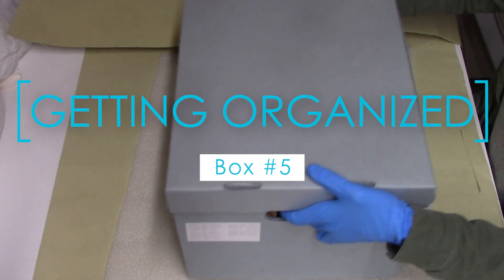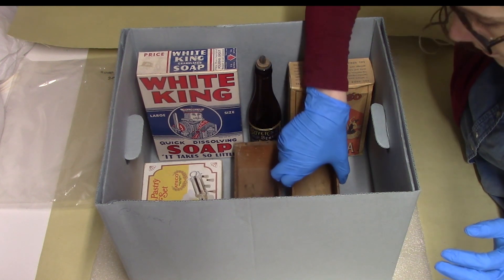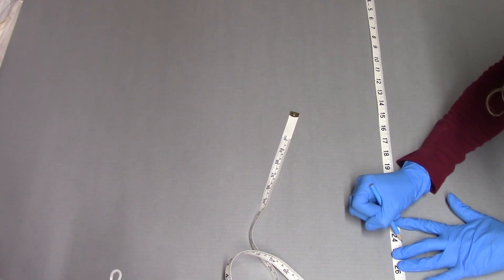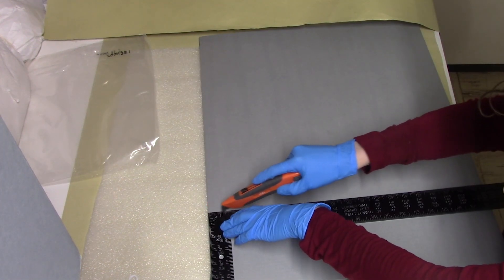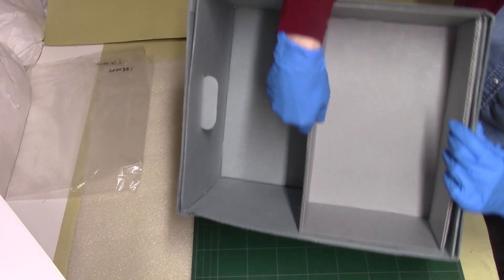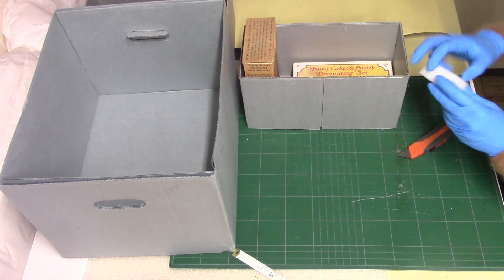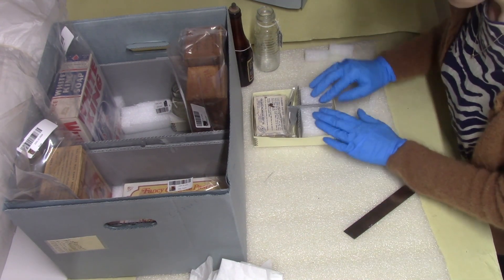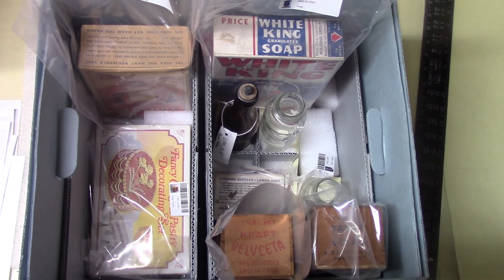Museum Behind the Scenes - How to store artifacts - Organize Box #5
Come behind the scenes as I improve the way these museum artifacts are stored. If you saw me unbox Box #5, then you know why these guys need some love!

This video is part of our "What's in the Box" series, so check-out the playlist for "What's in the Box: Box #5" to see behind the scenes on how these artifacts used to be stored and the history behind some of the artifacts.

Intro and end graphics: Ryan Mealiffe